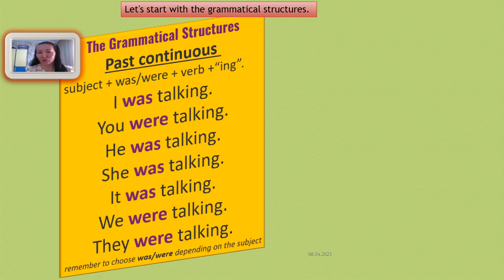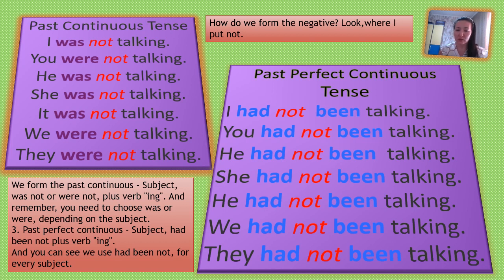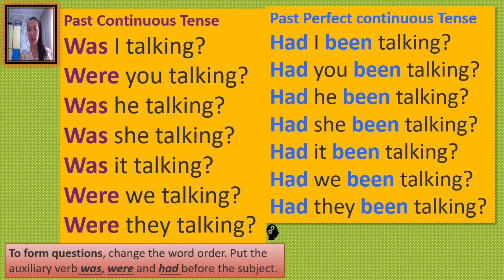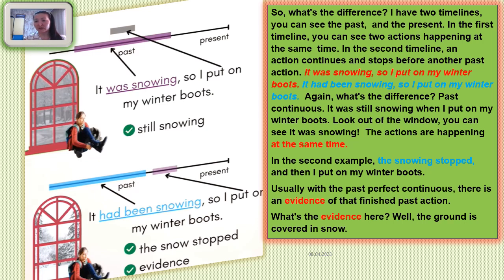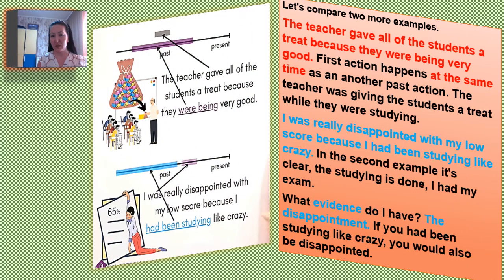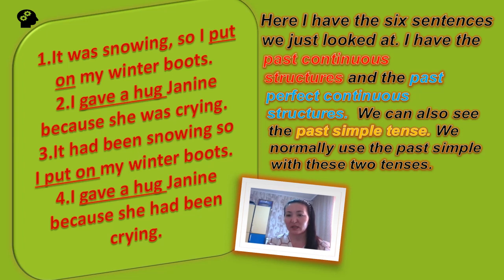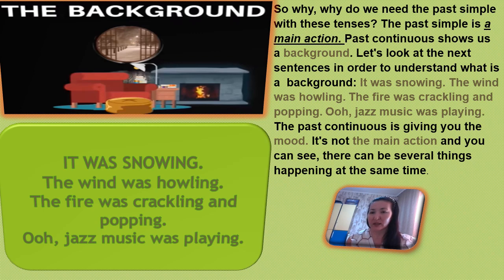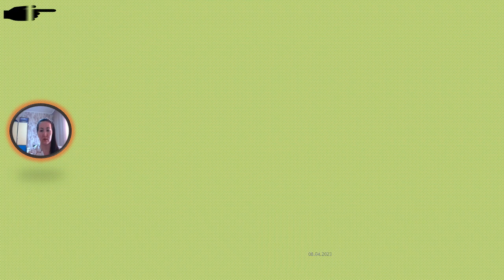Past continuous and Past perfect continuous.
9 класс. Тема урока: Past continuous  Tense and Past Perfect Continuous Tense.
Learning adjectives:
-Find out the difference between Past continuous and Past Perfect Continuous.
-Identify using Past continuous and Past perfect continuous which describe the duration and background.
- Working on tests. Mожете проверить свои знания по данной теме, пройдя тест по ссылке!